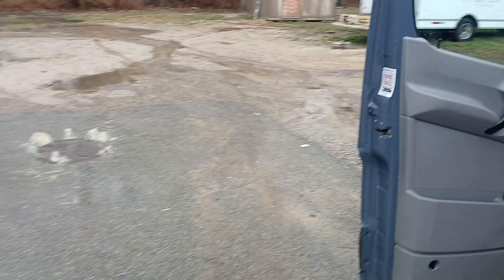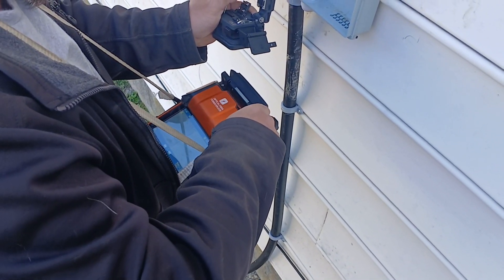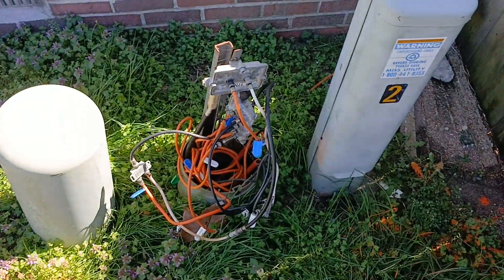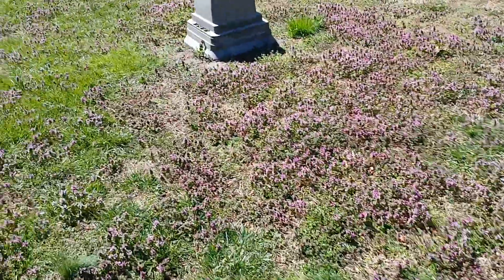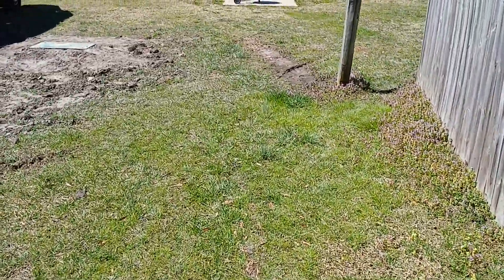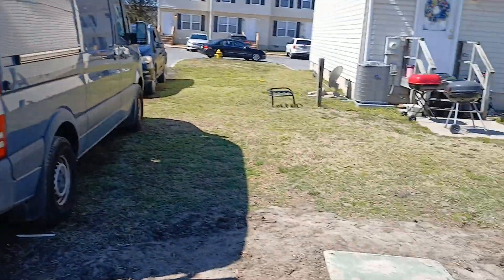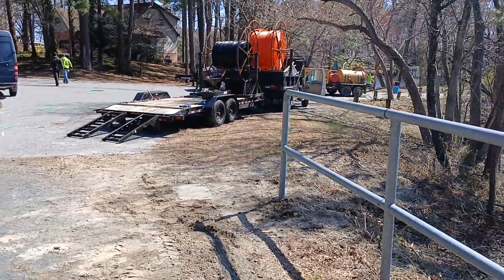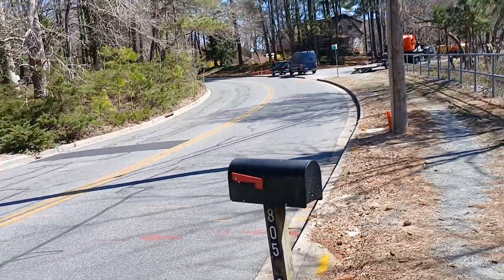Fiber expansion in 3 different areas, overbuilding big cable, new pons, and new crew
Expanding our fiber network into 3 new areas.  We bought a 2nd Amazon van but it has a bad NOX sensor attempting to get that joker out.  Overbuilding the cable company with GPON.

Putting in 1500 ft of conduit down by the river and adding our 3rd new development onto the schedule.

Starting at 8:50 I nerf the audio cause it's insane basiclly the plow is moving around 180fps up and down so it looks funny at 60fps.

Hope everyone enjoys thanks!